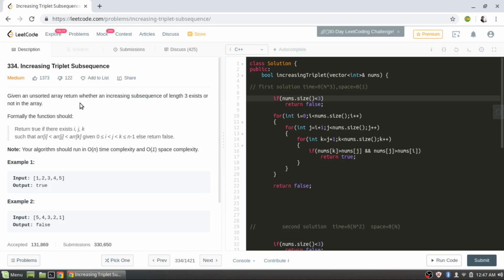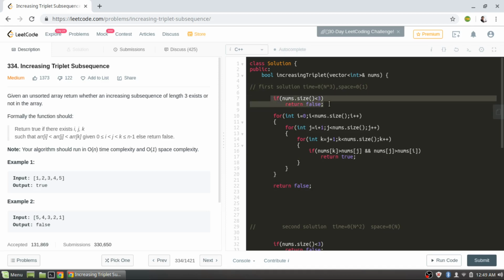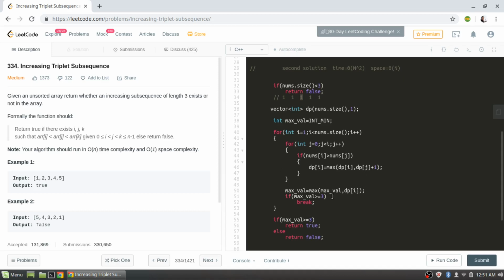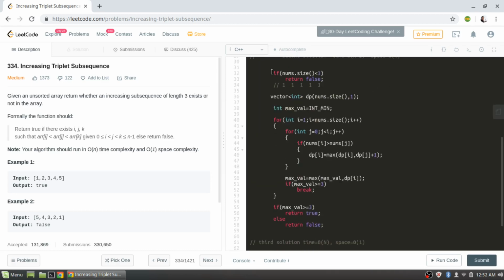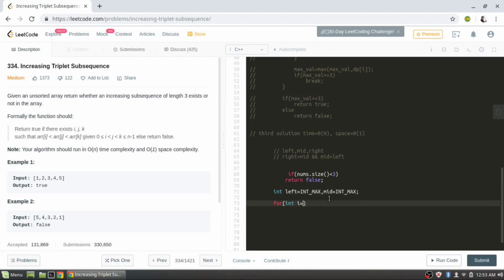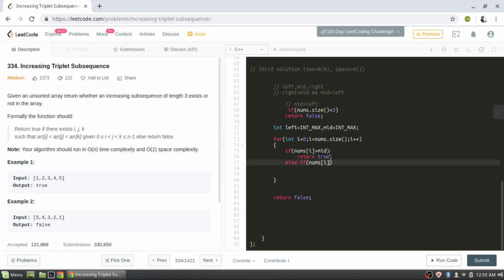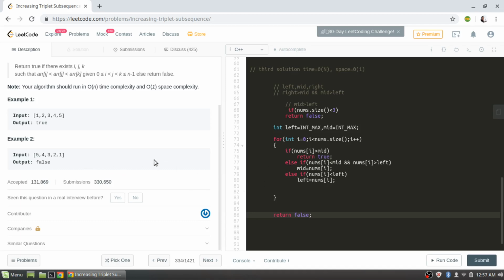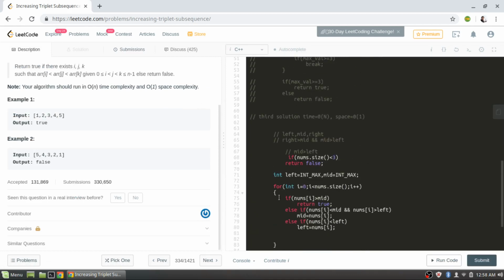Increasing Triplet Subsequence Leetcode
In this video, I have explained  3 solutions for this problem in decreasing order of their time complexity.